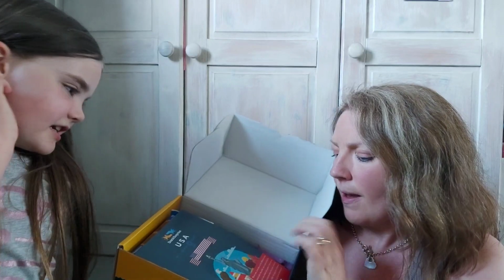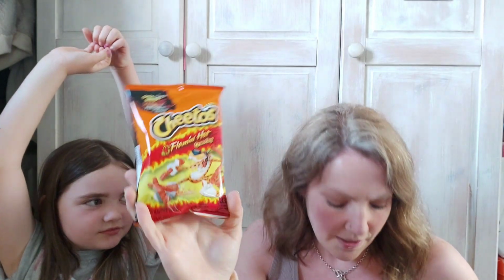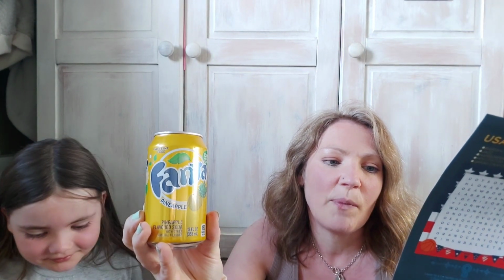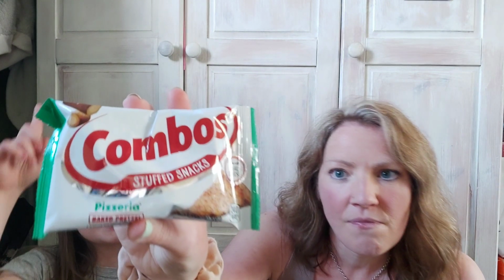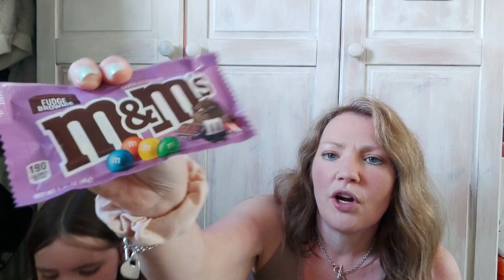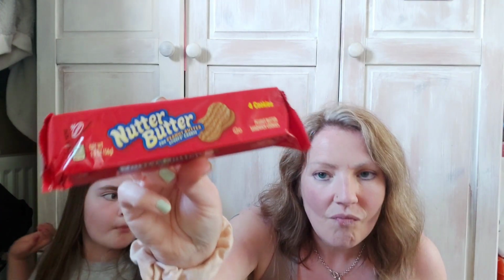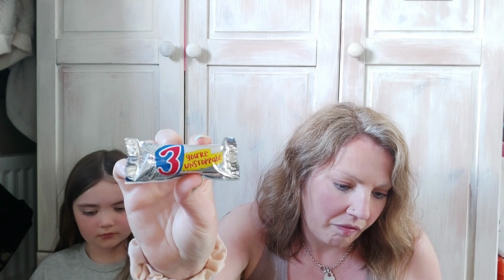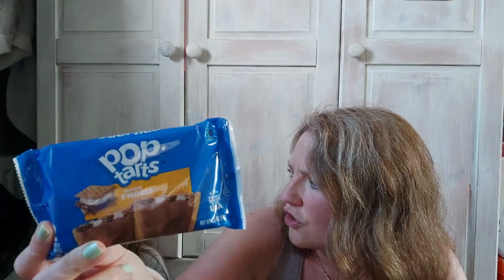Brits try American snacks | snack box surprise May 2021 box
In this video my daughter and I are trying snacks from Portugal.  Hope you enjoy the video xx